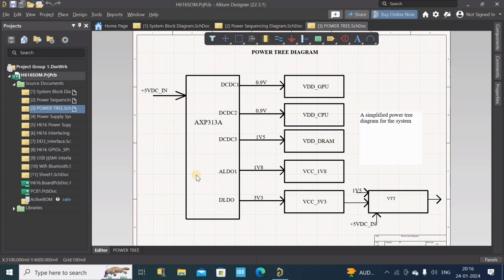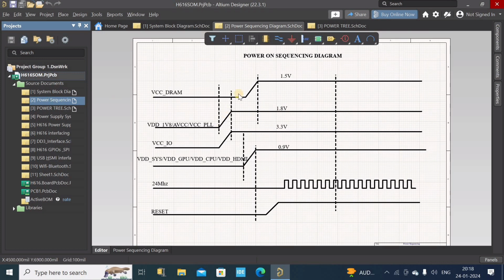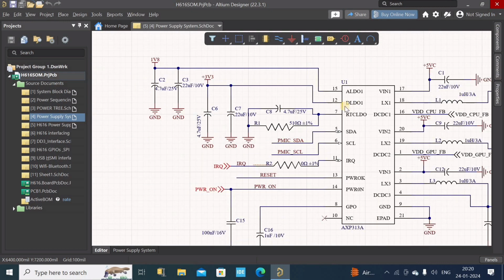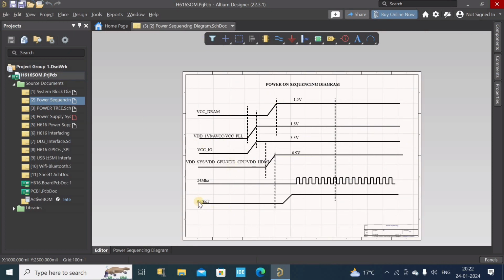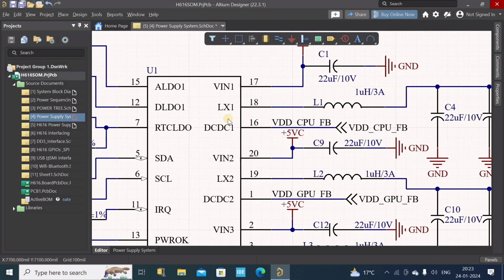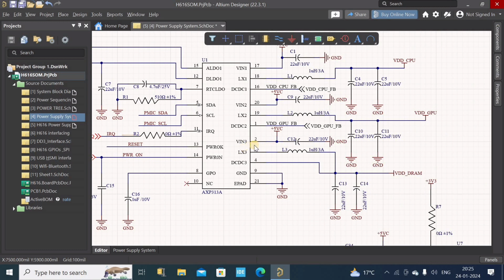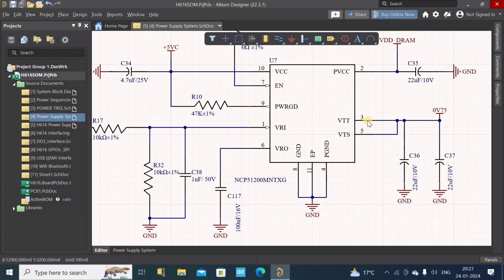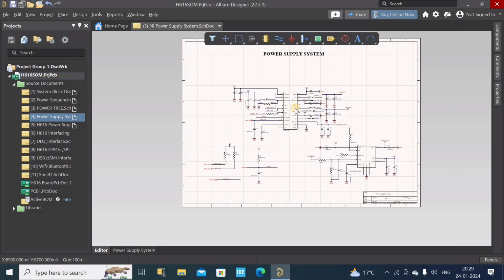Power supply circuit of Android/Linux SOM board Part-3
Android/Linux SOM Board Hardware Design